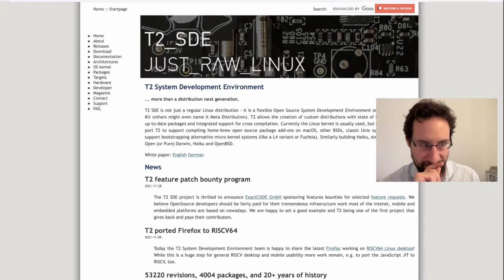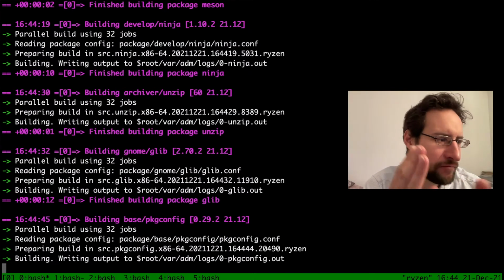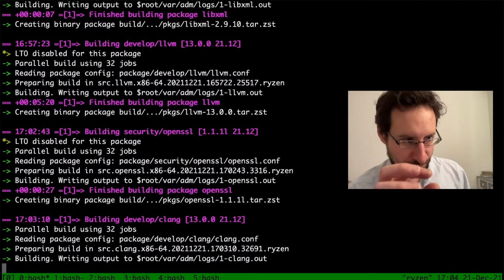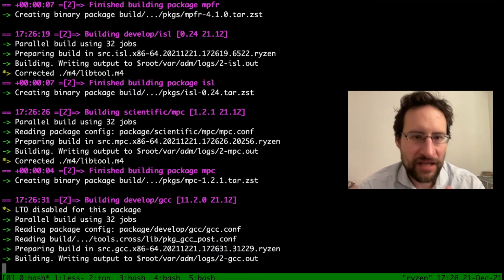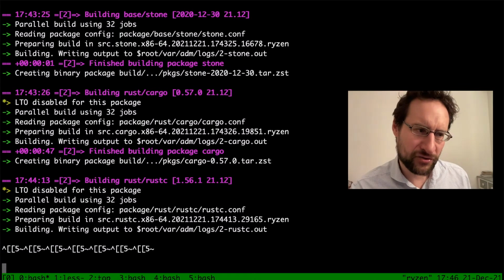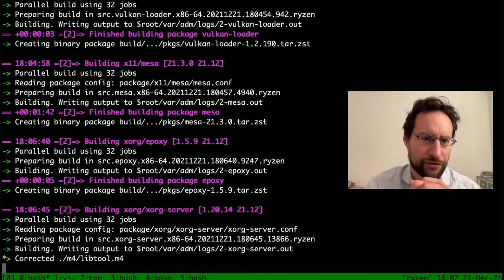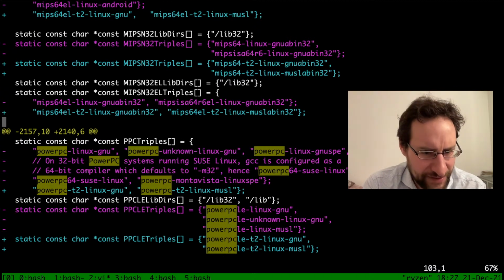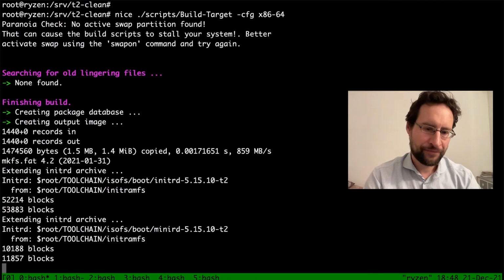2h30m: Desktop Linux From Scratch incl. Rust, X & Firefox fully automated on Ryzen 5950x w/ comments